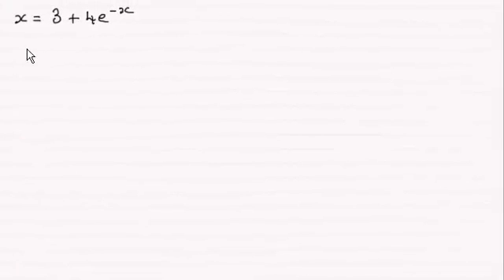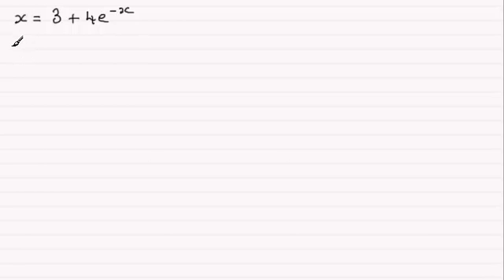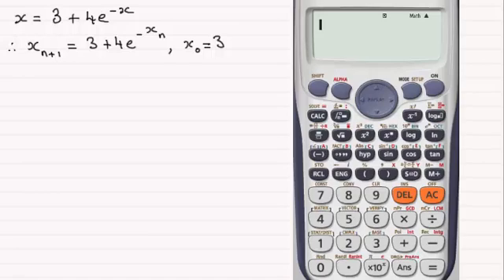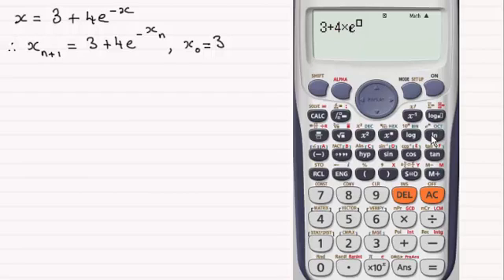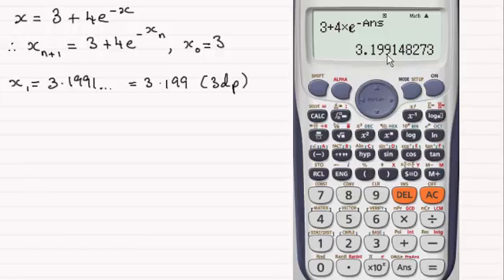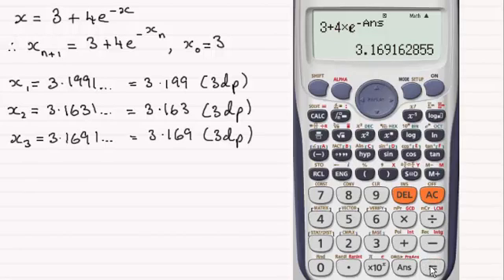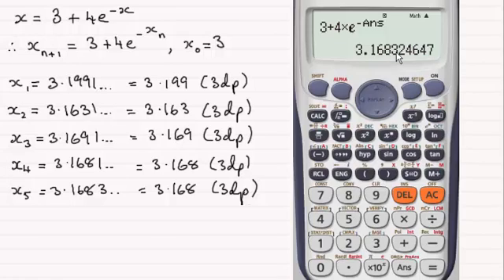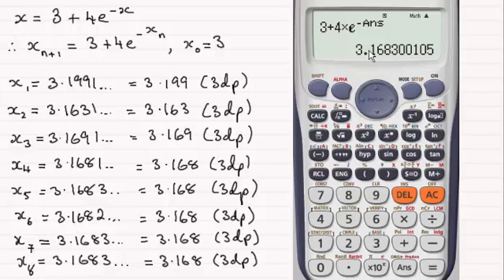Iteration (example) : ExamSolutions Maths Revision - OCR C3 June 2013 Q7(iii)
for the index, playlists and more maths videos on iteration and other maths topics.